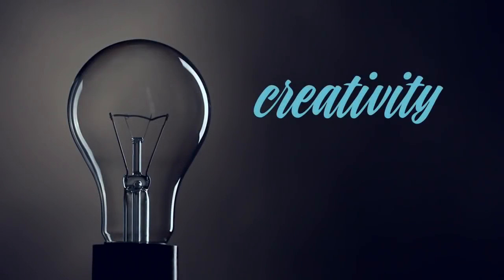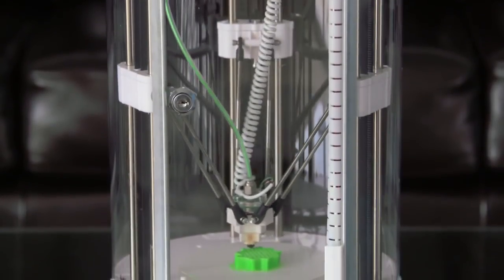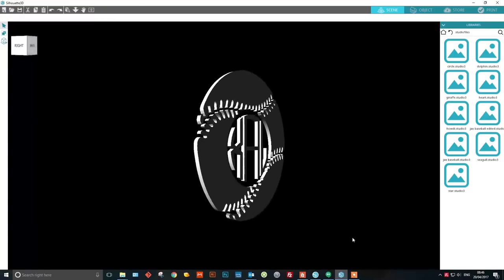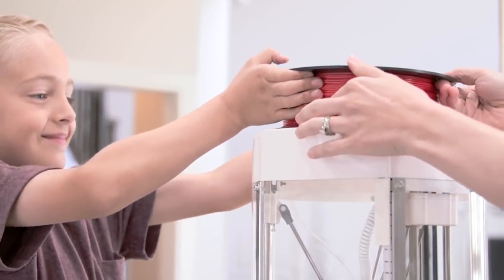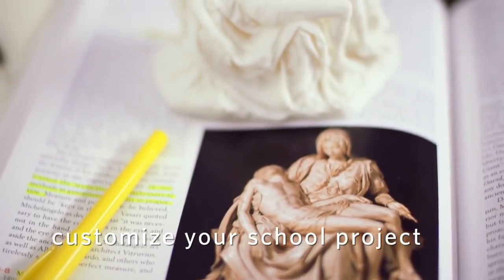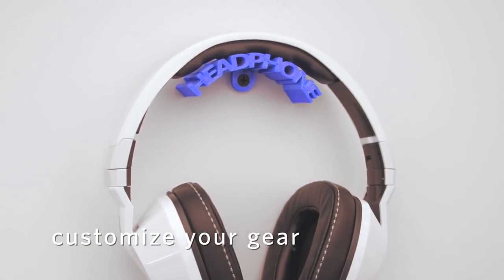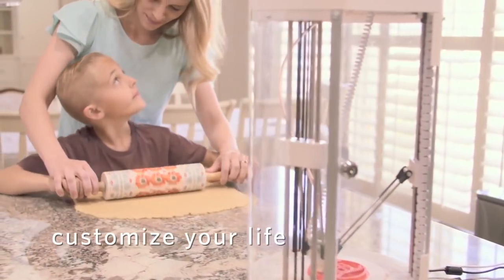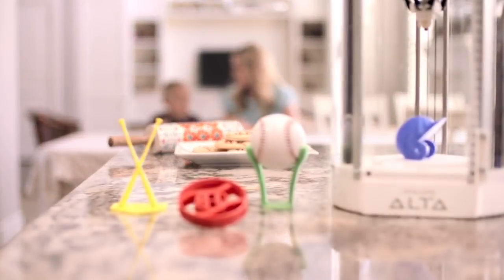Silhouette Alta 3D Printer Available at